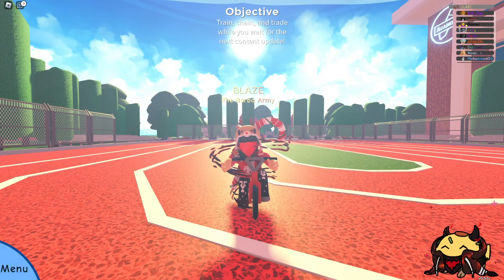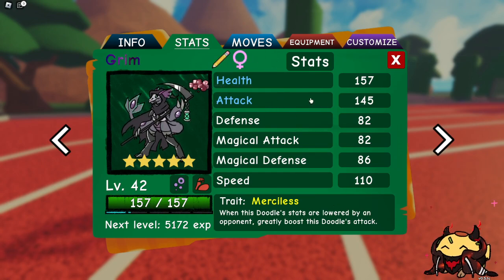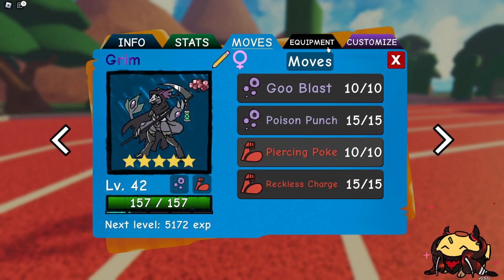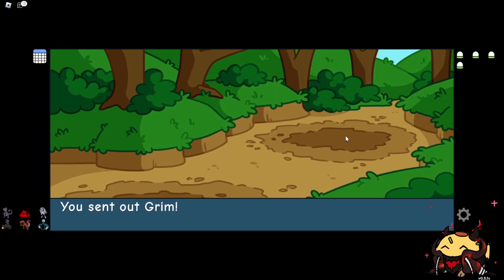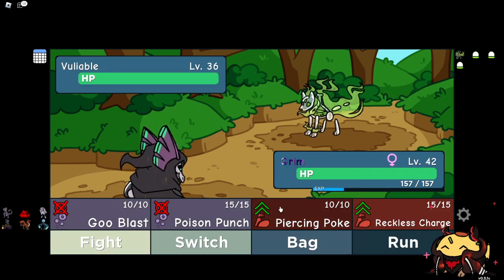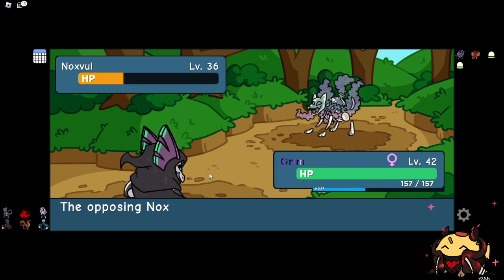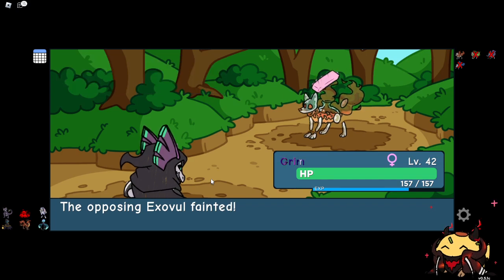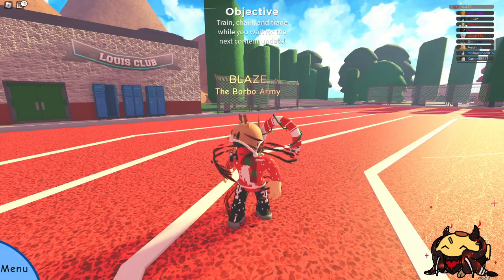Easiest Way To Beat The New Rebattler With 1 Doodle?! Doodle World Update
We're 65 Subscribers Away From Our End Of Year Goal Of 1k Subscribers!